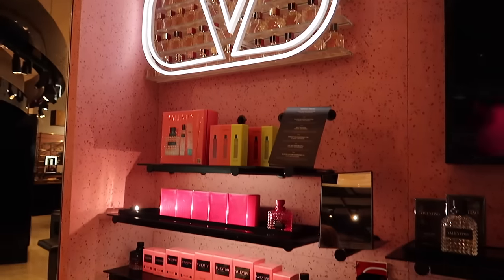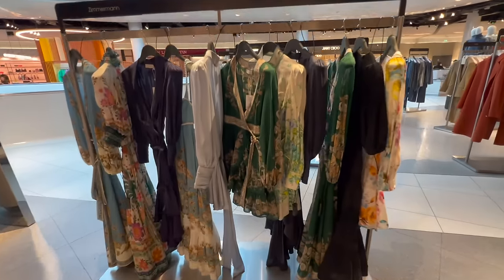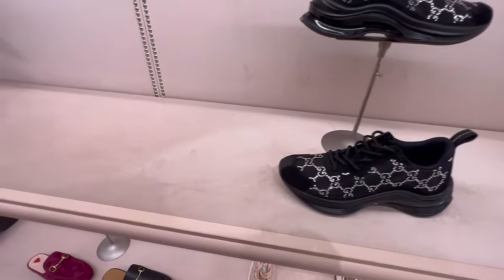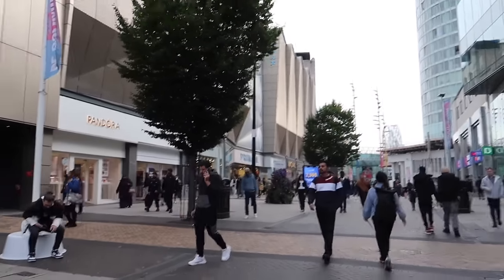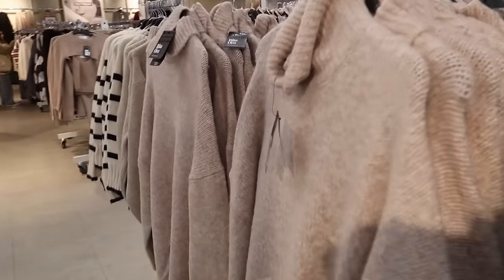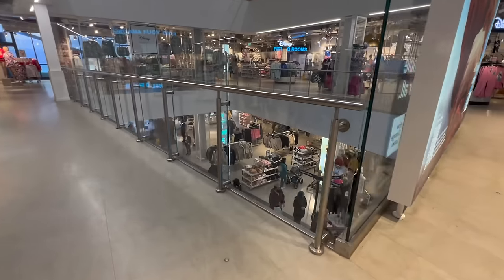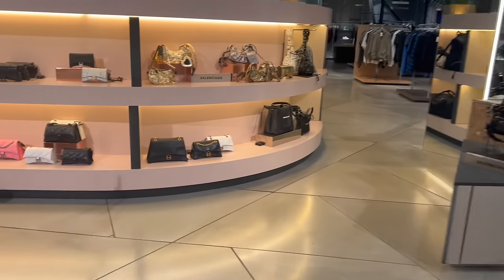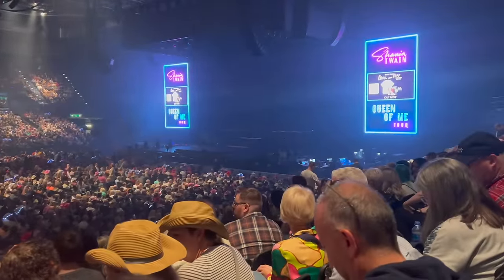LUXURY SHOPPING VLOG | GUCCI, LOUIS VUTTON, SHANIA TWAIN CONCERT & MORE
Come to Birmingham with me for a few days of luxury shopping in Selfridges & Harvey Nichols. Including Gucci, Louis Vutton, Dior, Valentino, Yves Saint Laurent & more. Plus seeing Shania Twain in the Birmingham Utillity Areana!

*ITALO INFORMATION*
100% safe & secure checkout

LINKS FROM THIS VIDEO:
◦ SHEIN Silver Cowboy Boots Earrings
◦ SHEIN Gold Cowboy Boot & Hat Earrings
◦ SHEIN Tassle Black Trousers
◦ SHEIN Faux Saude Tassle Jacket

HOME INSTAGRAM ~ aimeemichellehome